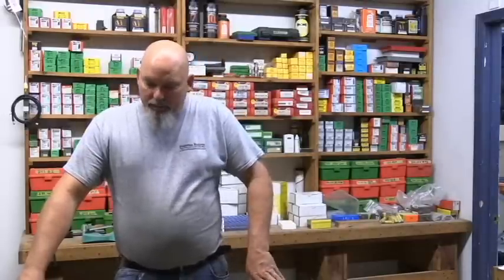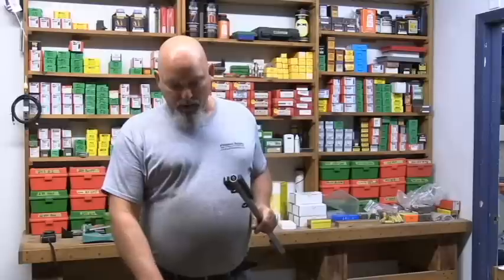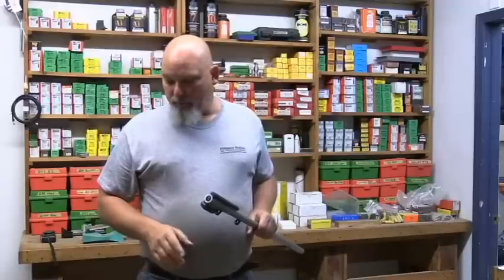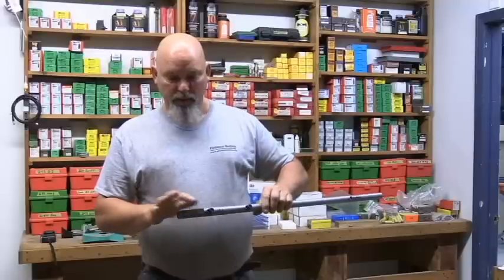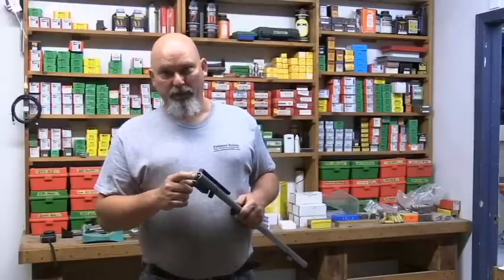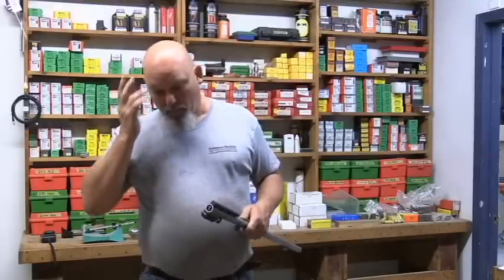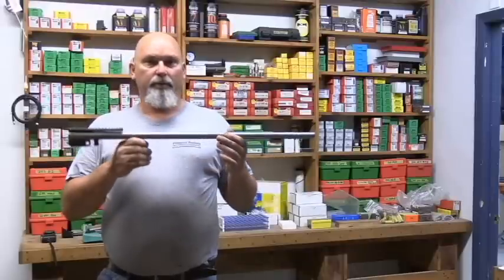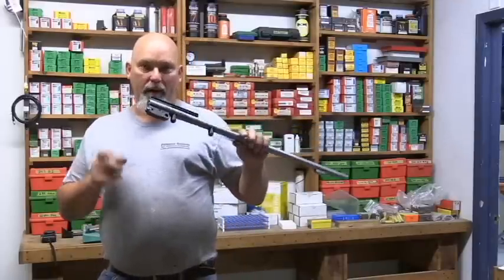Encore owners must see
In this video I show you how I can fix some of the encore ML barrels out there that have been built using faulty breech plugs and ignition systems.